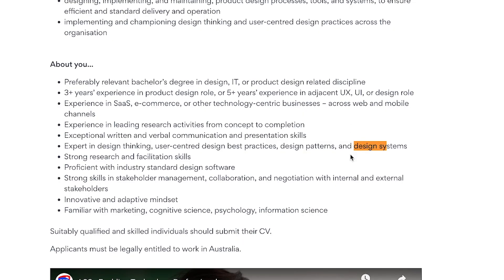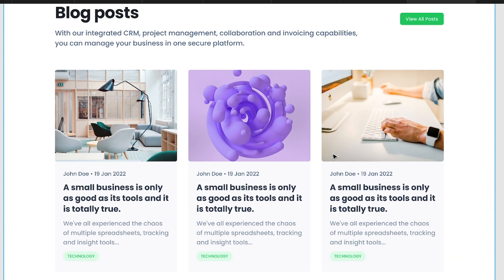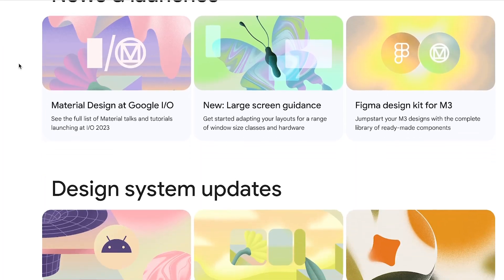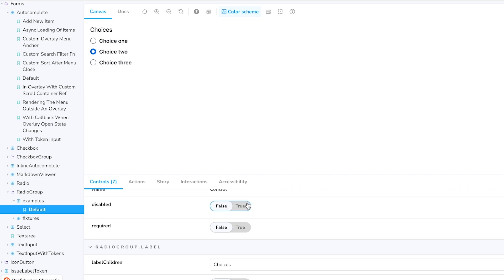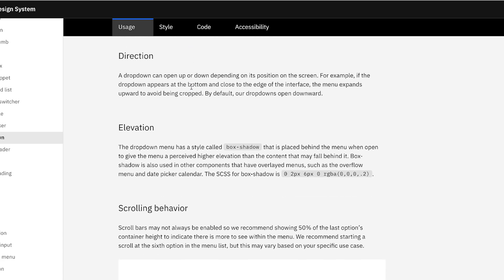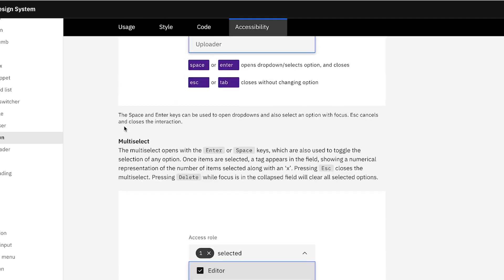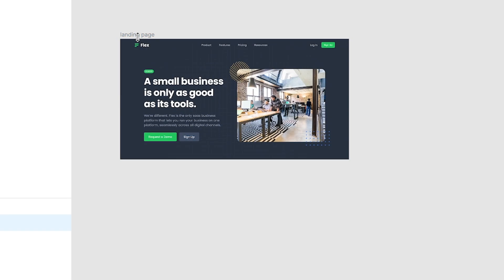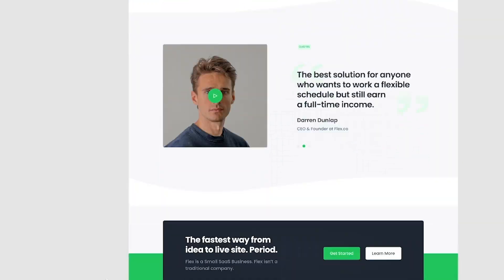Understanding Design Systems for Beginners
Welcome to our beginner's guide to understanding design systems! We'll take you on a journey through the fundamentals of design systems, breaking down what they are and providing clear examples using Figma as our primary tool for designers. Whether you're a designer, developer, or simply curious about the world of design, we cover it all! Explore real-life design system examples created in Figma, and discover how these systems serve as the backbone of successful products, ensuring consistency and efficiency in the development process. By the end of this video, you'll grasp the significance of design systems and understand why they are indispensable tools in modern design and development workflows. Get ready to unlock the power of design systems in Figma and elevate your creative projects to new heights!